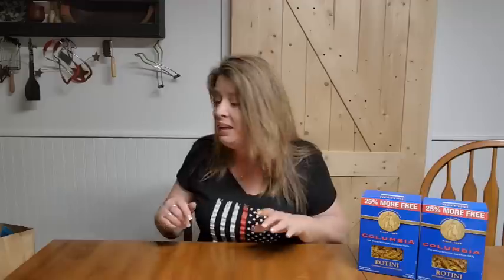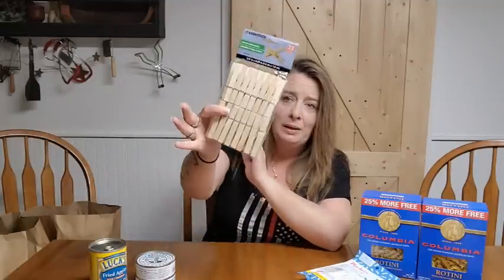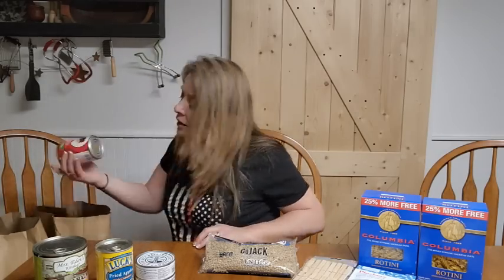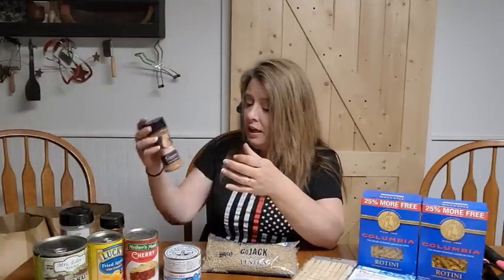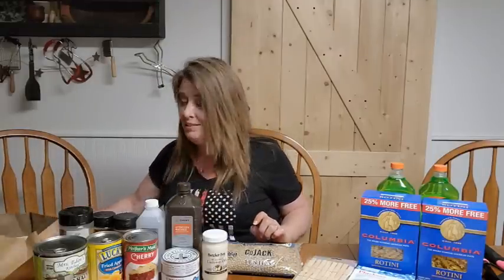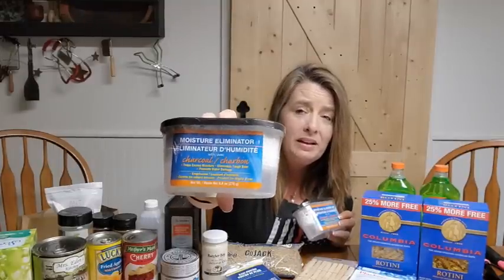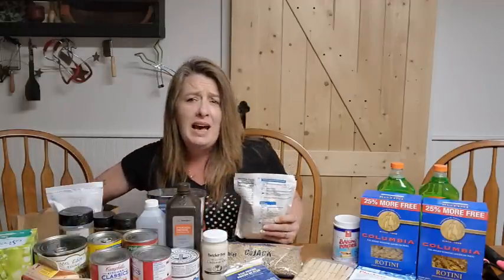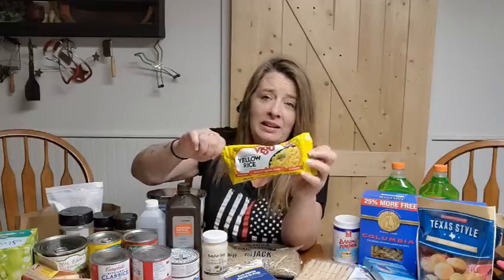$50 Budget Pantry Stock Up from Dollar Tree ~ Preparedness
Mailing Address:
Homestead Corner